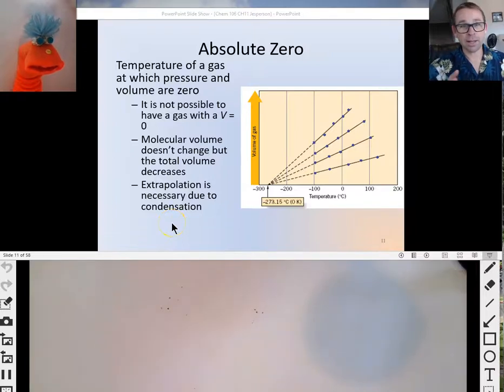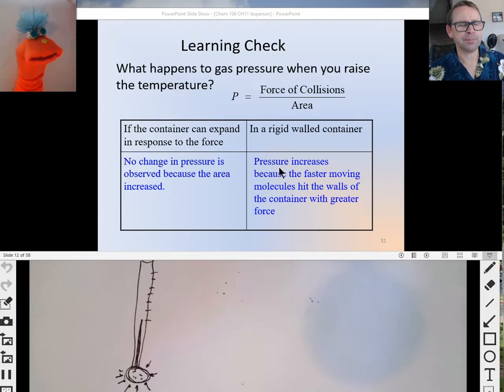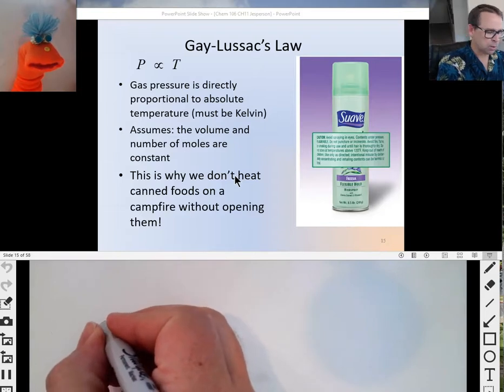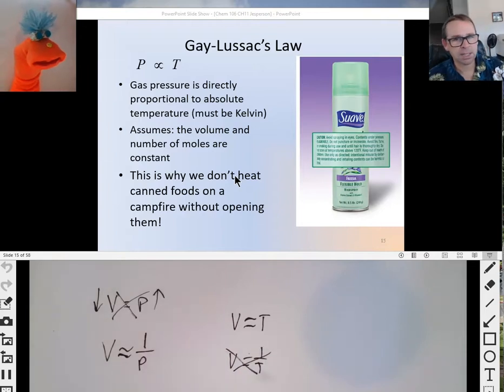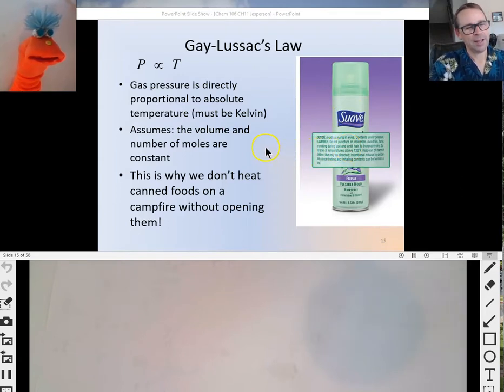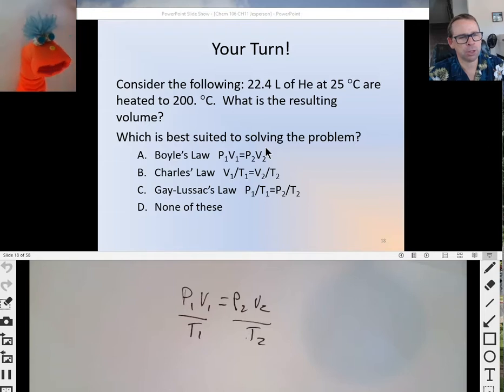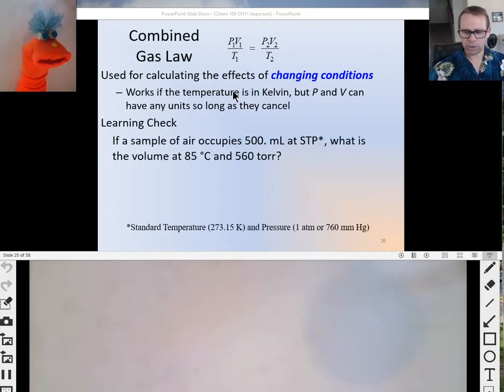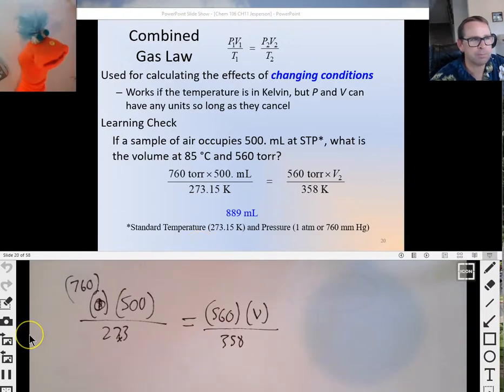Combined Gas Law